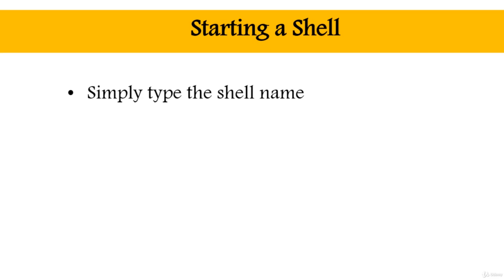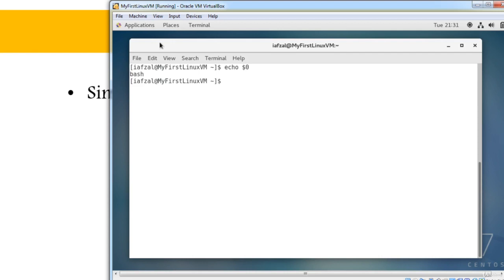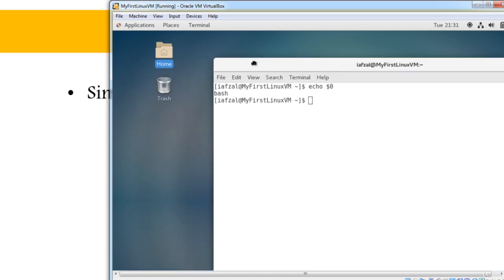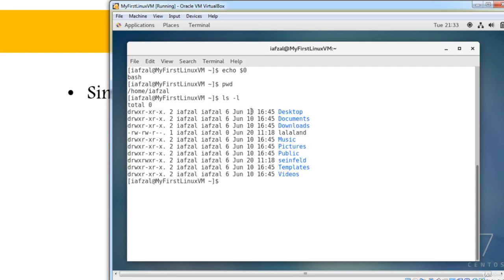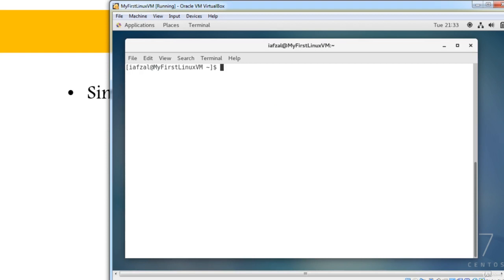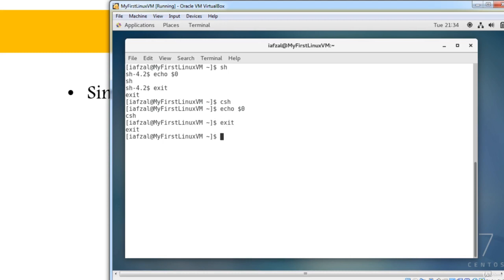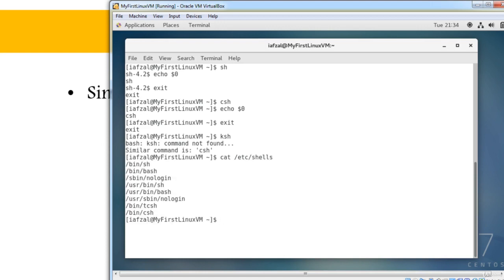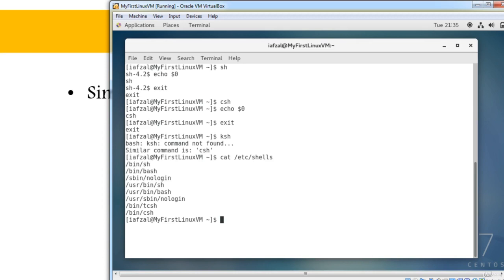6 Starting a Shell